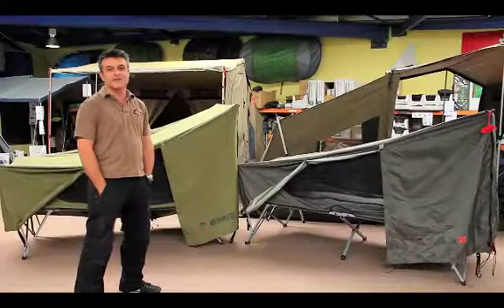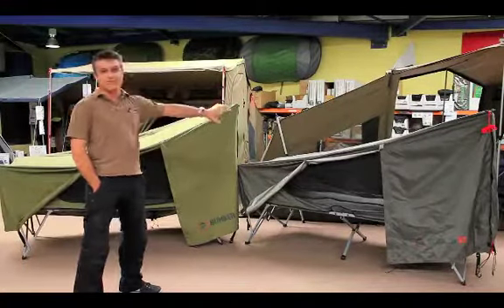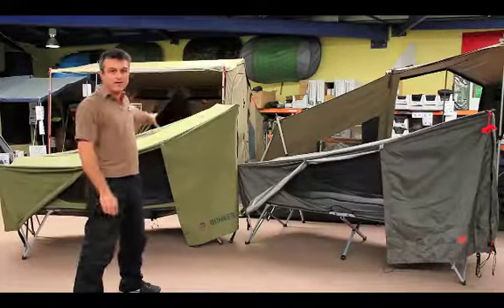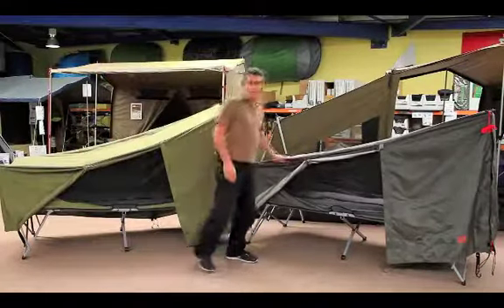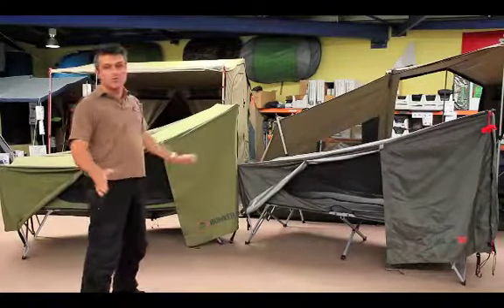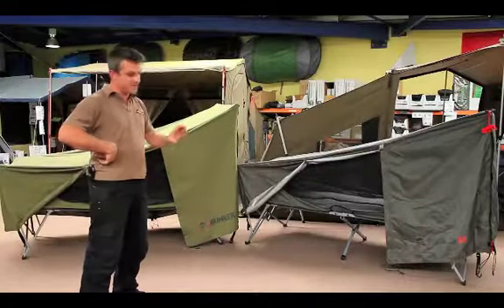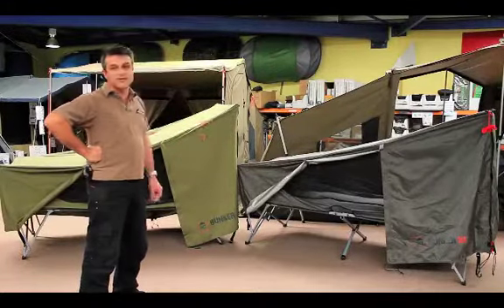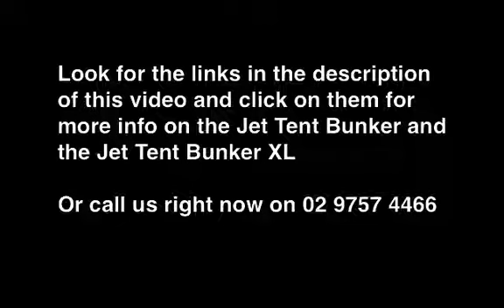OZTENT Jet Tent Bunker Vs Jet Tent Bunker XL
Jet Tent Bunker Vs Jet Tent Bunker XL by Oztent

The Jet Tent Bunker and Jet Tent Bunker XL are single person tent cots that combine the easy-to-carry protection of a single man tent with the comfort of a steel frame cot to keep you off the cold ground in winter and provide all around ventilation in hot weather.